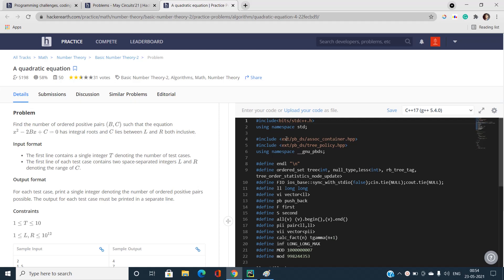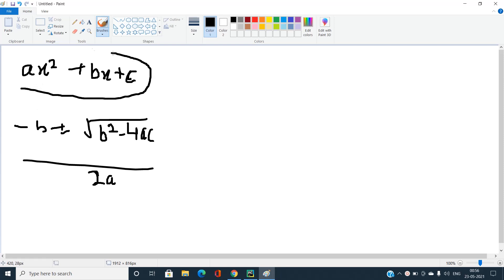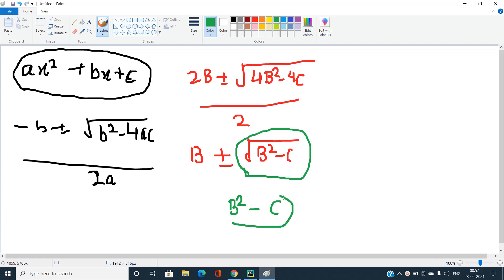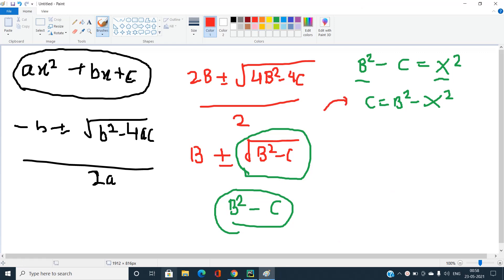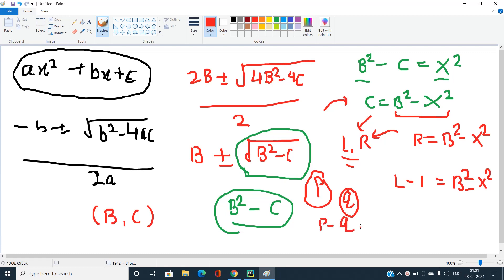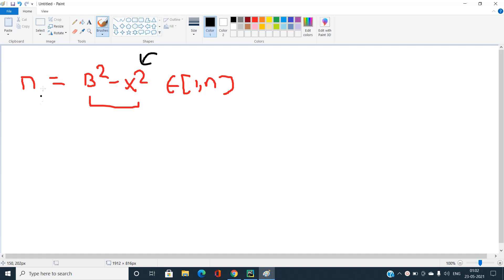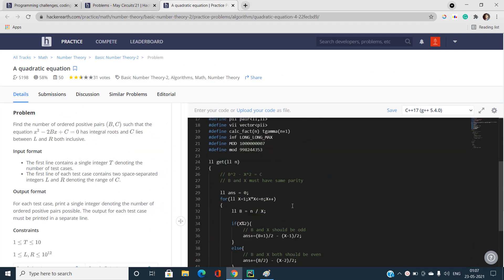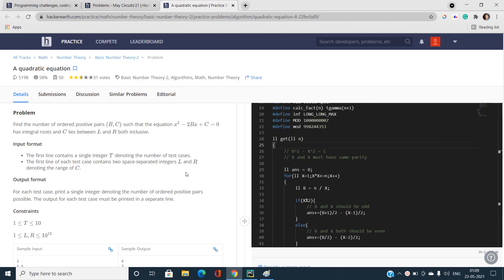A Quadratic Equation | Hackerearth May Circuits 2021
This Problem is basically, for beginners which involves basic maths and factorization technique, finding the answer in the best possible way.

Timestamps:-
Introduction:- 00:00
Explanation of Problem:- 00:33
Explanation With Example:-  01:35
Explanation in detail:- 06:35
Code:- 12:25